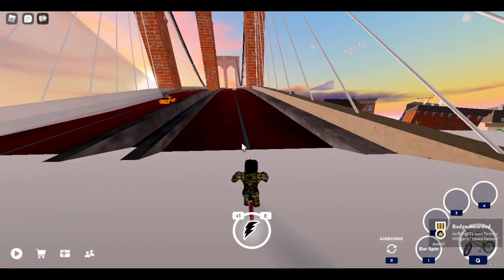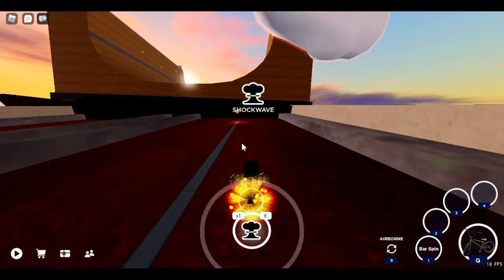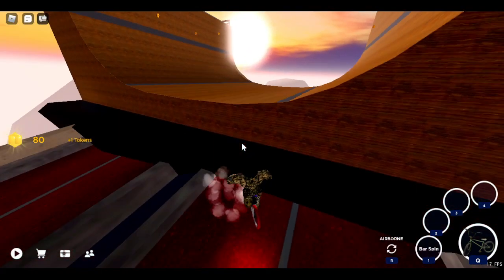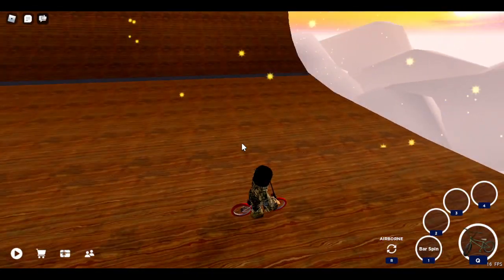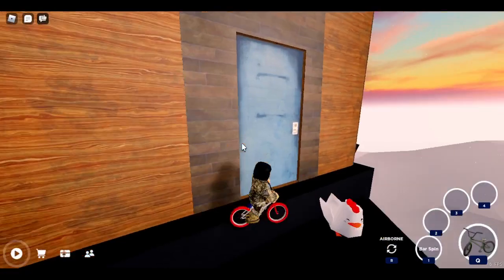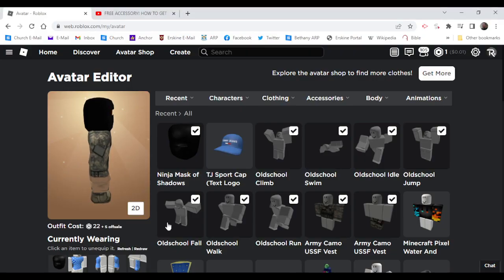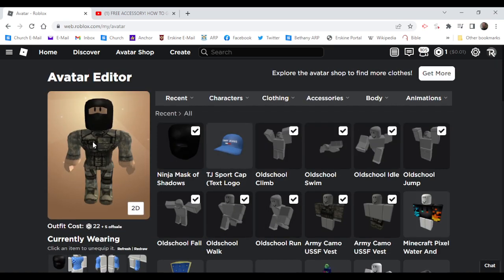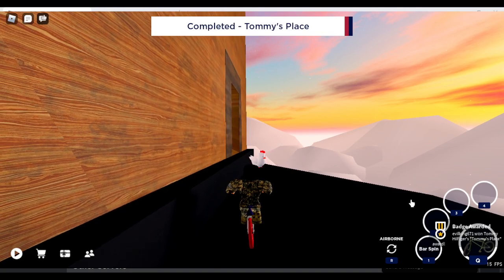(FREE ITEMS) How To Get The TJ Giant Hotdog Backpack and theTJ Sport Cap (Text Logo Blue)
Hi guys today im showing how to get 2 new free items from  the Tommy jeans roblox event!